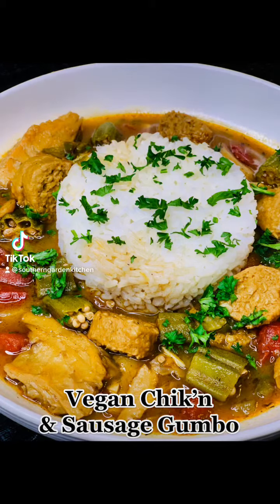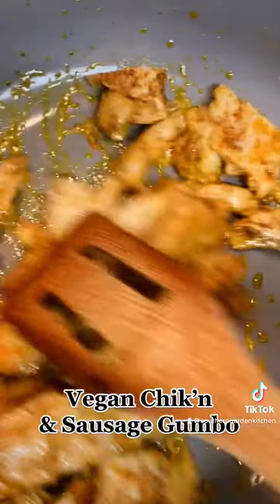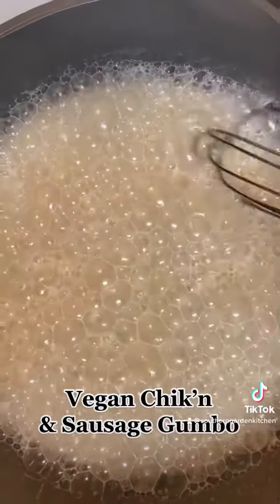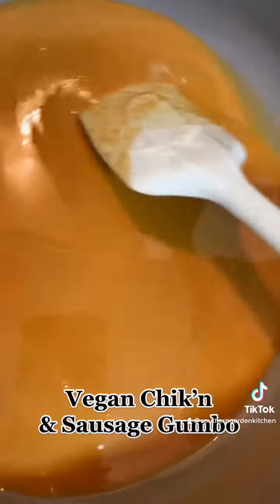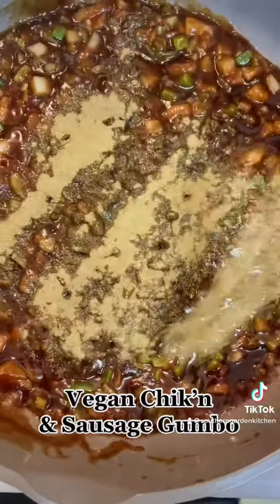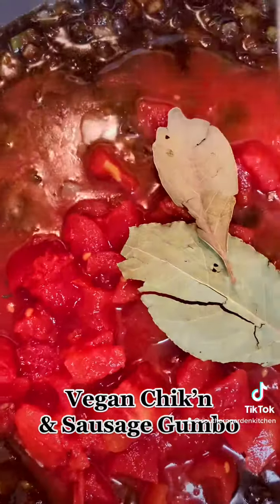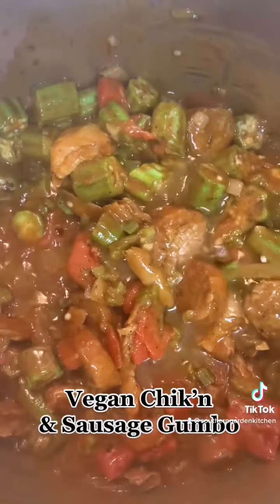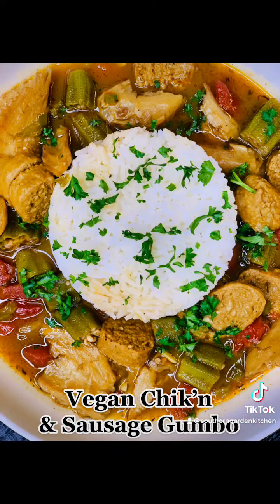Vegan Chik’n & Sausage Gumbo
This is the best vegan gumbo you will ever have!!!You can add or take way any plant proteins or vegetables that you like. Have fun and make it your own.